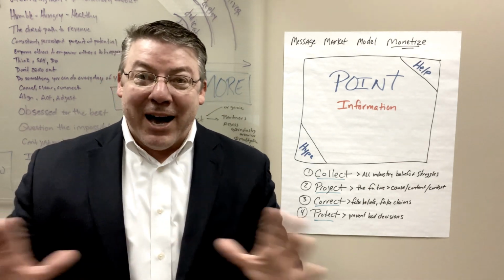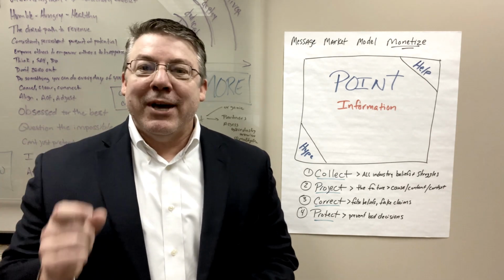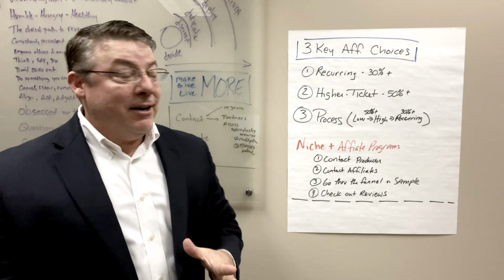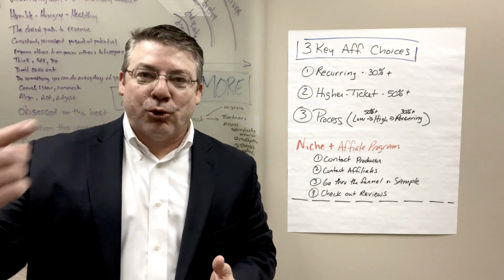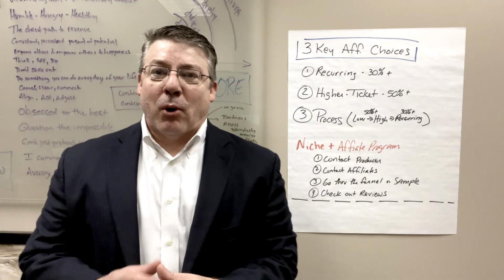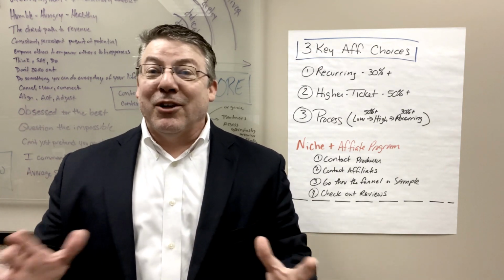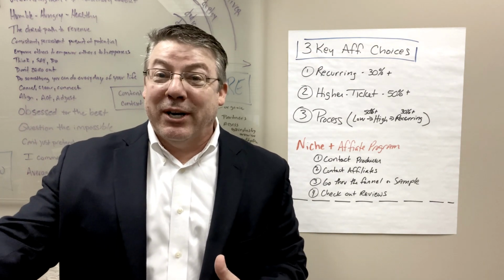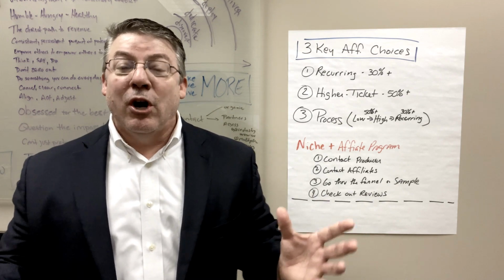Monetization Process #1: POINT - how to leverage affiliate marketing. S1:E18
Affiliate marketing is a great way to start your online business. In this video Paul shares the mindset you need to have, the four focuses you need, the top three keys for choosing an affiliate product and how to make sure you are making the best recommendation.

ABOUT PAUL B EVANS:

Paul Evans’ eclectic background includes business, ministry, bodybuilding, powerlifting, professional speaking and consulting. Most of those occurring simultaneously.

Paul opened his first business at the age of 20 - Pro Image Fitness Center - beginning his journey of entrepreneurship. He’s gone on to become the founder or partner in 5 additional “brick and mortar” businesses. One of which merged into a top 20 CPA firm in the U.S.

From the online business perspective: Paul’s first website was made in 1999 with Microsoft Publisher and as the site morphed into a membership experience it grew to the point of 3,800+ members paying $9.95 a month. He also owned a couple of sites with 1,000+ members each with subscribers enrolling at $29.95 a month.

He has created and launched four courses selling for $997+, eight $97 products, and fifty-two products below that range.

In addition: Paul is the author of 9 books, continues to speak and train internationally, and has helped with the expansion of orphanages in 9 countries. Currently, he helps business owners with revenues greater than ten-million a year position their company for an eventual sale.